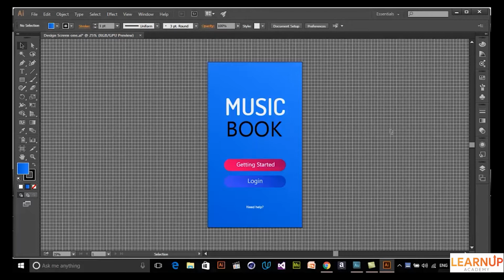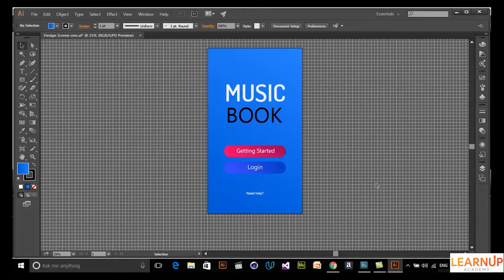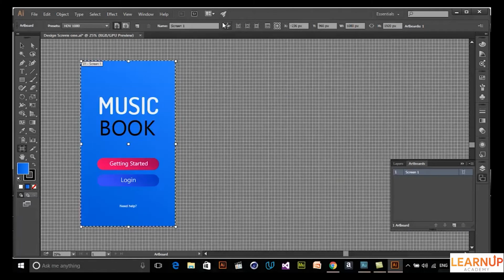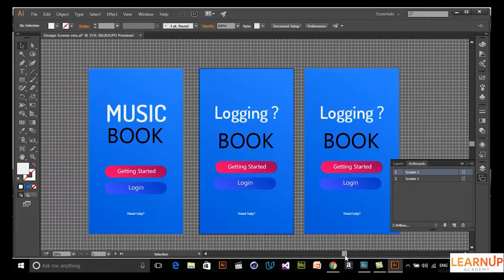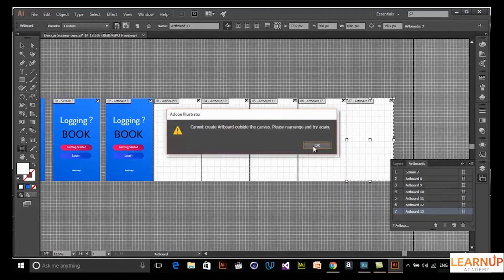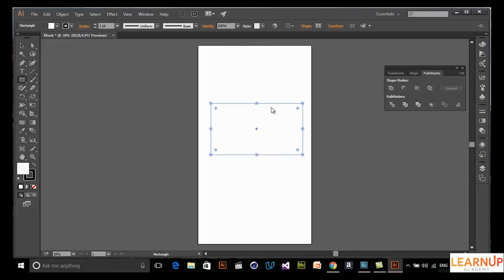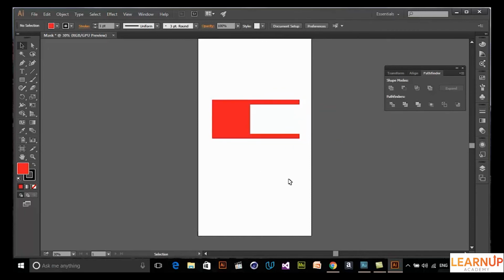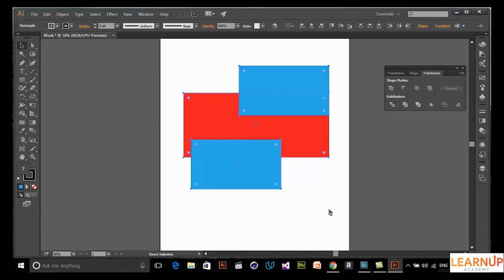App Design with Adobe Illustrator Free Tutorial | Part 2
Welcome to this new free course on learning User Interface Design or UI/UX design this ultimate course for beginners on UI design from start to finish.

If you want to learn UI/UX design in Illustrator. I hope this video is helpful to you.

In this video, I'm gonna show you can create a simple and stunning mobile app user interface using a basic tool in illustrator.

If you are completely new to this if you've never Illustrator or UI design this video is really helpful for you to learn all the required skill sets. If you already know illustrator and graphics design still this video is enjoyable for you it will grate valuation in your knowledge about illustrator and UI design.

If you want to learn Graphics design UI UX design Motion graphics animation and drawing and want to improve your skill set about Adobe tools  make sure to subscribe to my channel and hit the bell icon to get updates about my upcoming and current videos.